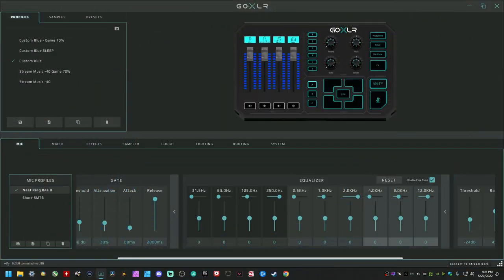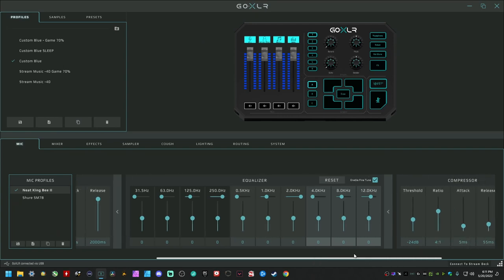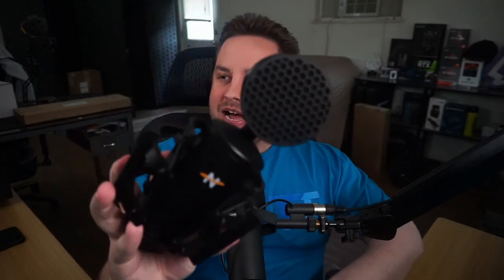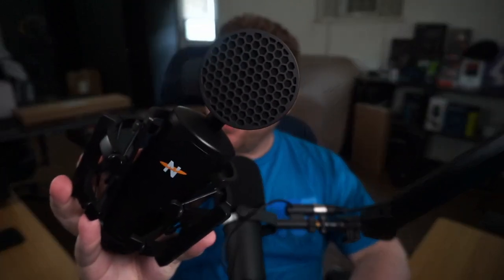The BEST Budget Mic Out There? | Neat Mics King Bee II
Hey everyone, hope you all are doing well! Back today with a video I made for myself in the hopes of maybe adding a new mic to my setup. Today I'm taking a look at the Neat Mics King Bee II and comparing it to my Shure SM7B in terms of noise rejection and over all sound quality.

Neat Mics King Bee II